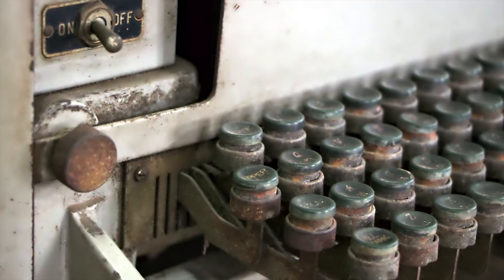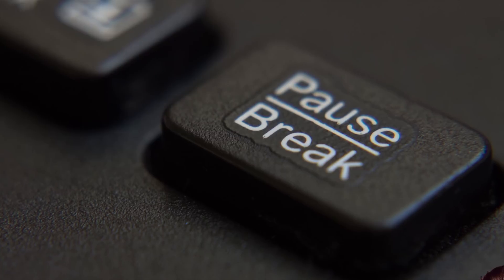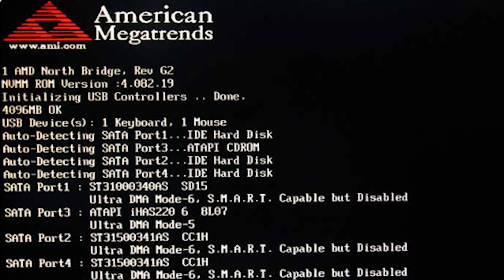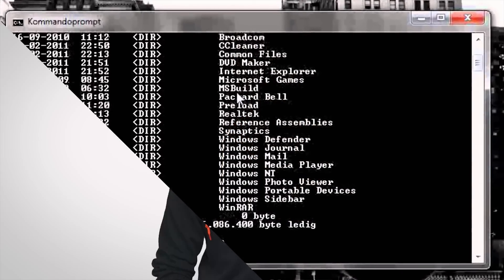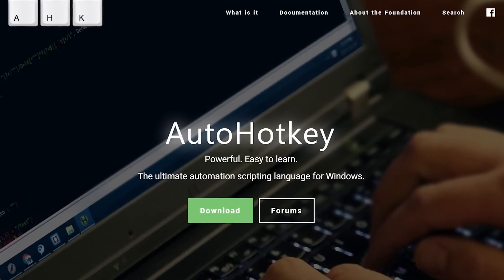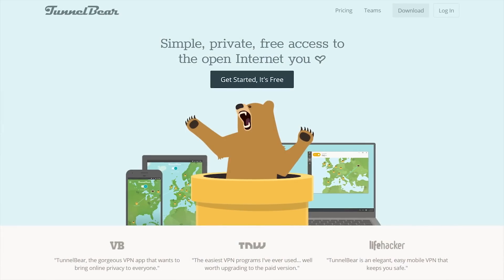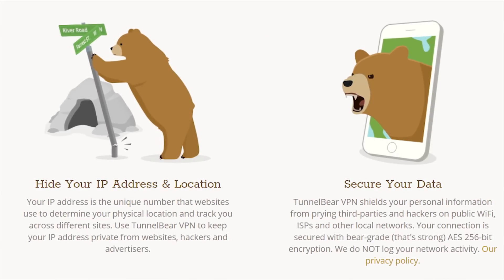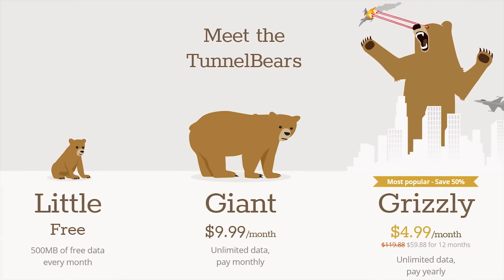What Does the Pause/Break Key Do?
We explain the history and function of another obscure key today...